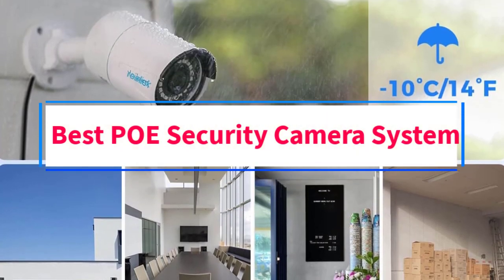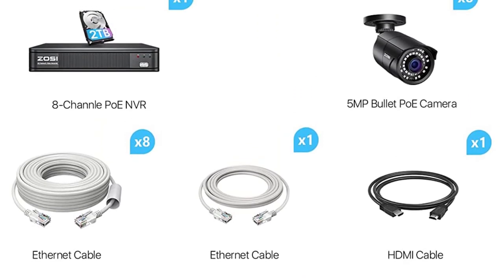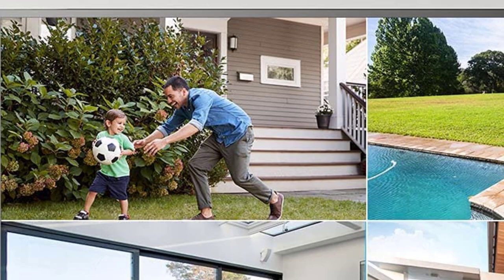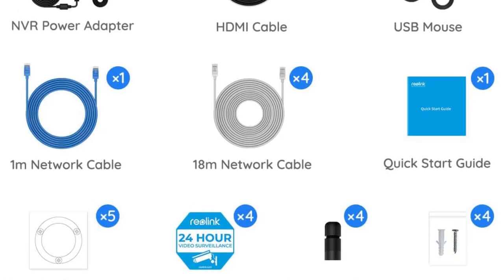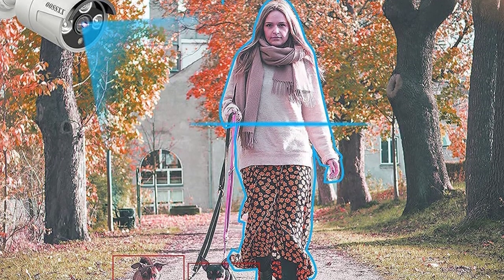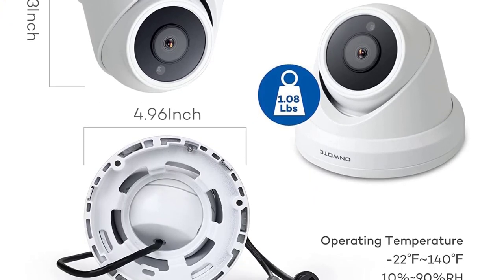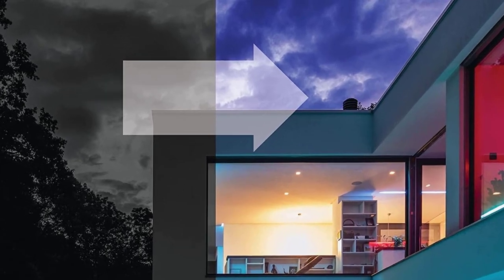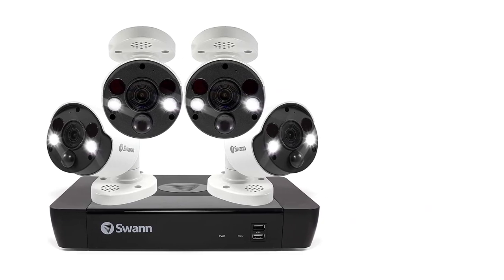✅Top 6: Best POE Security Camera System in 2023 || The Best POE Security Camera System - Reviews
In this video, we listed the Best POE Security Camera System